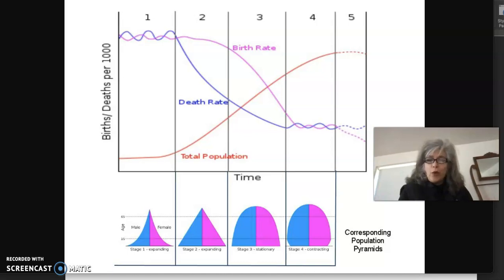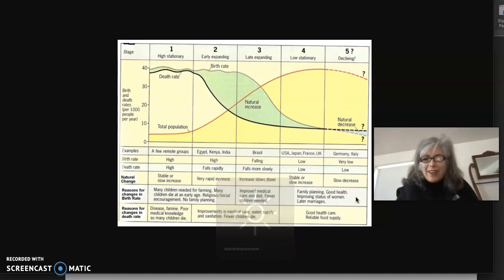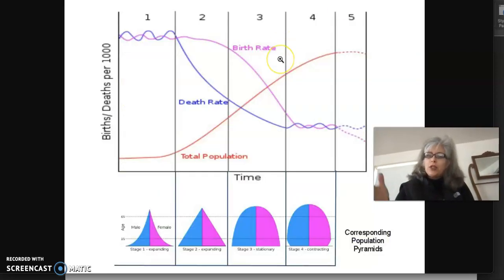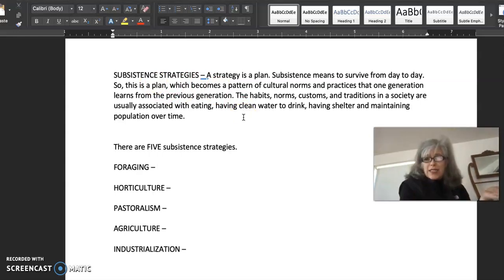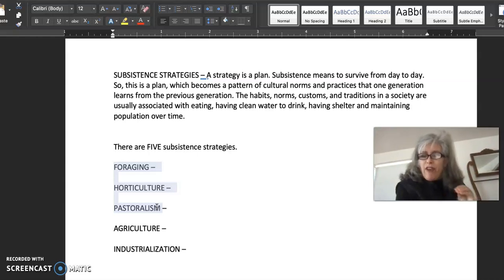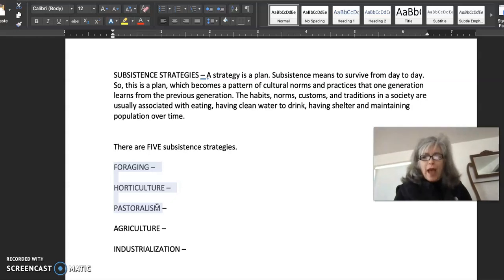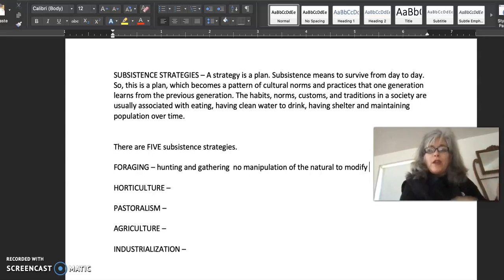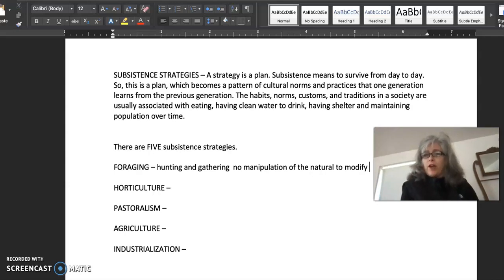week 4 lesson 2 geography stage one of demographic transition and foraging